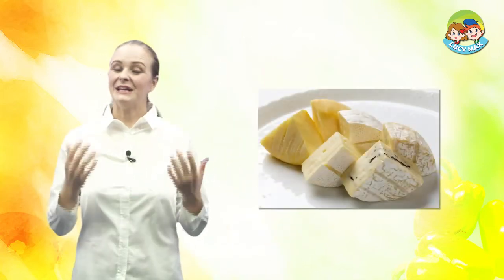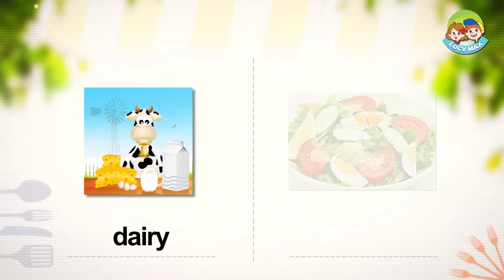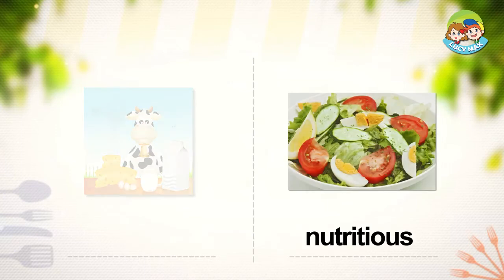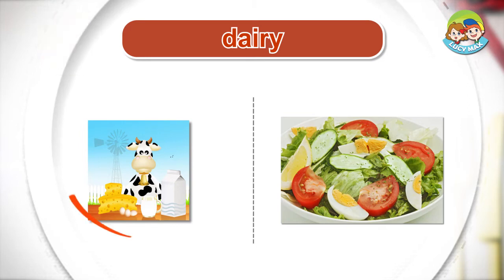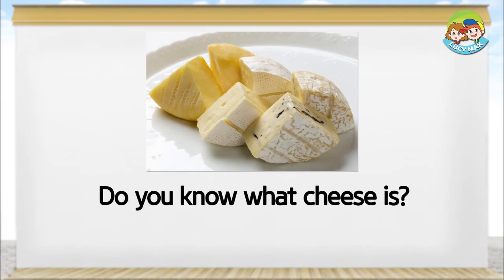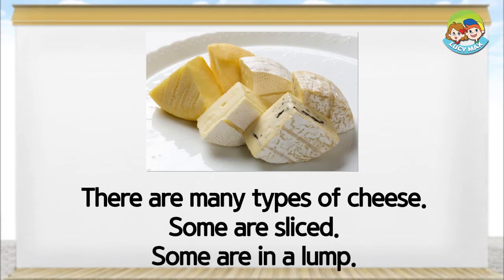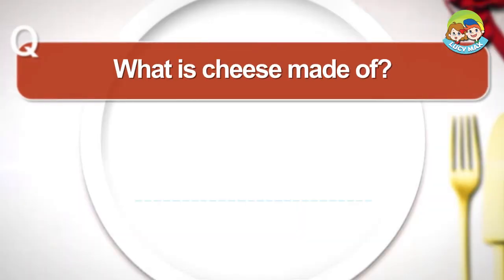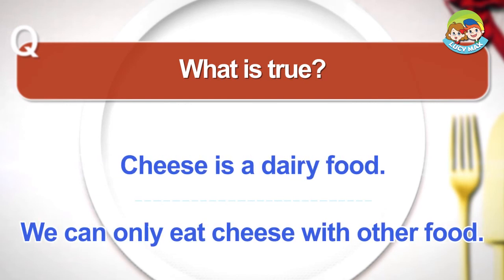80 Foods | Unit 8 | Cheese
80 Foods was made for English learners who are capable of reading English on their own.
80 Foods lectures will help the learner improve his or her English reading and listening skills more.

LucyMax purchased a standard license (Fotolia_67681300_Subscription_Monthly_XXL) for the cheese image, which was used in this video, from Fotolia.

LucyMax purchased a standard license for dairy image, which was used in this video, from Fotolia.

LucyMax purchased a standard license for nutritious image, which was used in this video, from Fotolia.